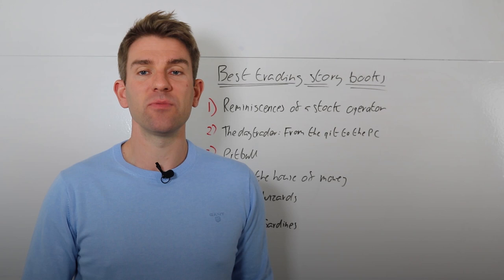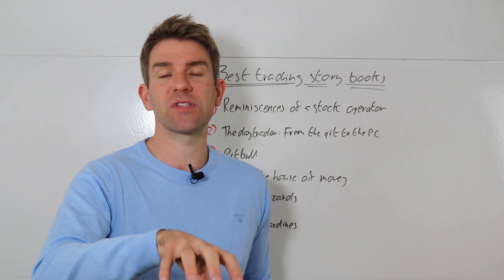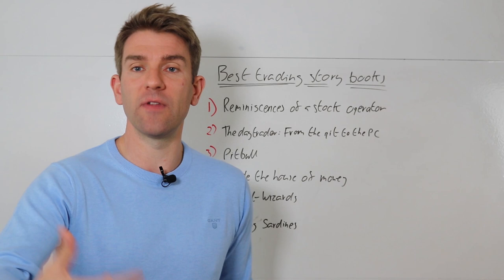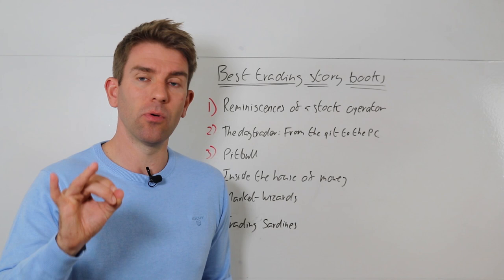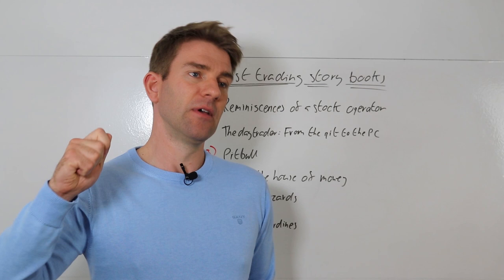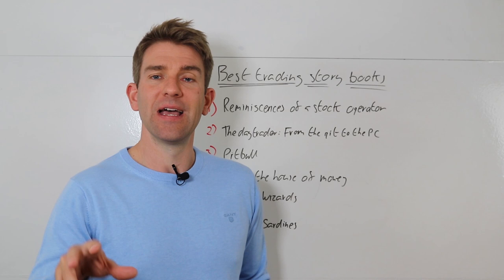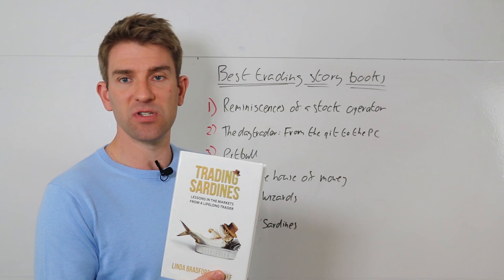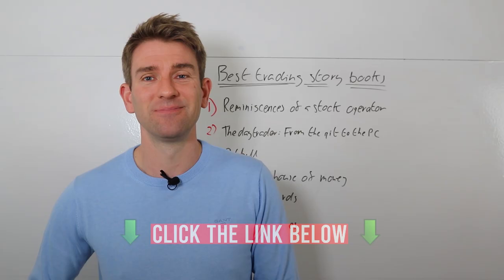Trading Books You Must Read; Best 'Trading Story' Books 📖📚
Best Trading Story Books.  What are some must-read books for stock traders?   What are the best books a trader can read?   These are lots of good books out there that approach trading from a mindset and discipline perspective.  But there are also some story books that have been written by traders narrating their respective trading journeys and I find these very interesting.  The stories are very unique to the person but there are some parallels across them. OK.

1. Reminiscences of a stock operator
2. The Day Trader: From the Pit to the PC
3. Pitbull by Marty Schwartz
4. Inside the House of Money
5. Market Wizards
6. Trading Sardines - Linda Bradford Raschke

81.7% of retail investors lose money when trading CFDs and spread betting with this provider. You should consider whether you understand how spread bets and CFDs work, and whether you can afford to take the high risk of losing your money.